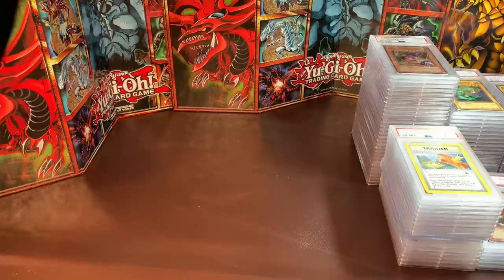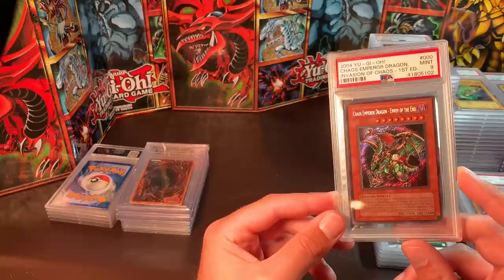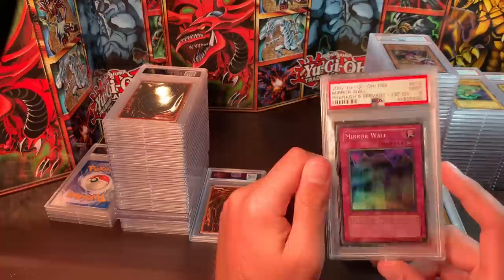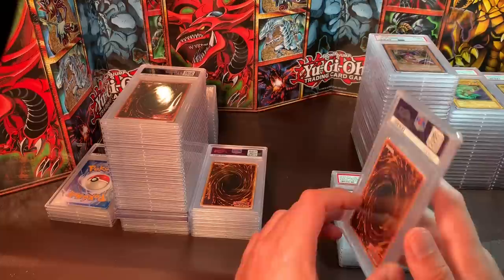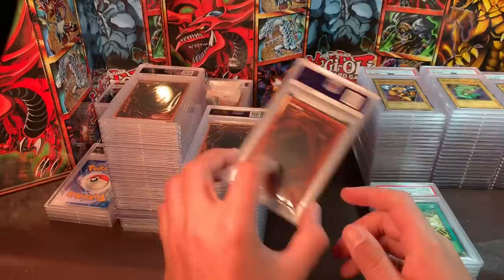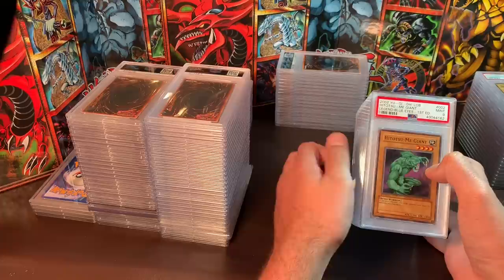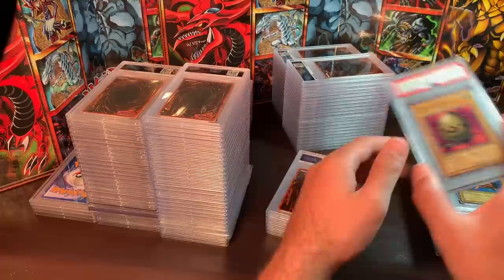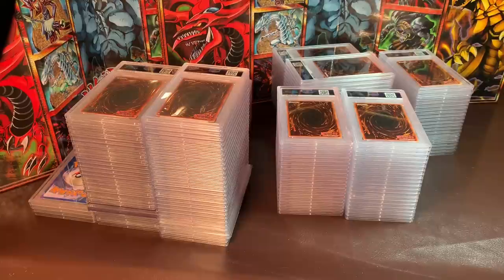Yu-Gi-Oh! SALES VIDEO! DDS, RP02, PSV, MRD, ALL OLD SCHOOL: MANY PSA 10s 1st Edition!!